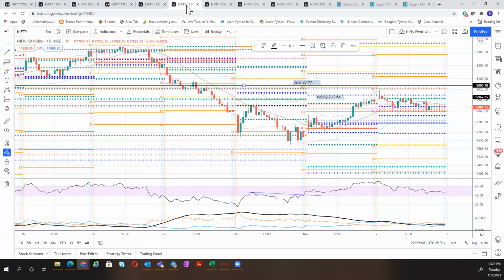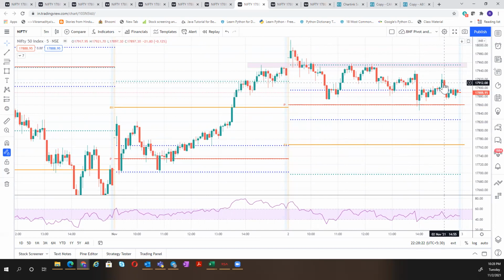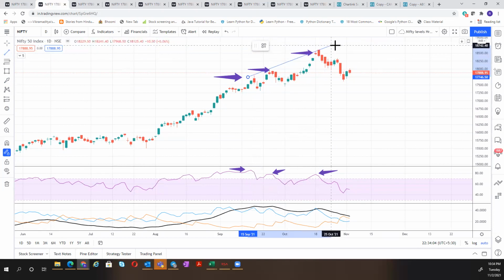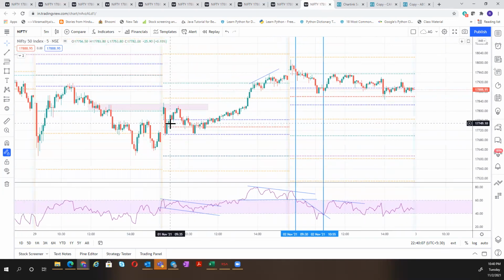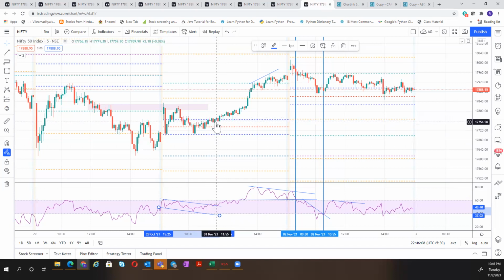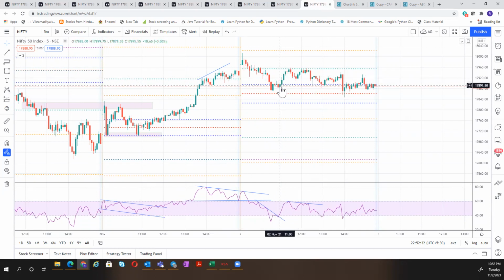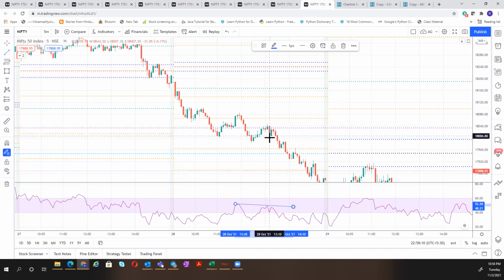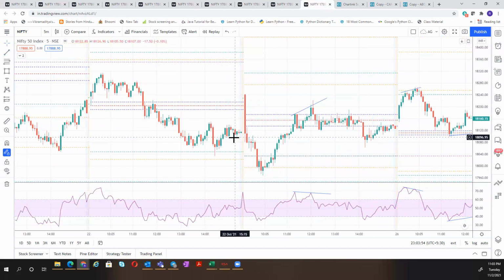High Win Rate Pivot Strategy 🔥 RSI Confirmation Secrets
Learn a high win rate Pivot Trading Strategy using RSI
for confirmation and precision entries. 🔥

In this video, I explain how to combine Pivot Points with
RSI overbought and oversold conditions to identify
high-probability intraday trading setups.

This strategy focuses on trading where smart money
makes decisions and using RSI to validate momentum
and exhaustion near pivot levels.

In this video, you will learn:
✔️ How to plot Pivot Points correctly
✔️ Why pivots act as dynamic support & resistance
✔️ How RSI confirms overbought & oversold zones
✔️ High-probability intraday pivot setups
✔️ How to avoid false signals
✔️ Discipline-based execution for consistent results

This strategy is ideal for:
✔️ Intraday Trading
✔️ Index & Stock Trading
✔️ Beginners learning pivot-based strategies
✔️ Traders aiming for high accuracy setups

Stick to trading discipline to protect capital
and improve consistency.